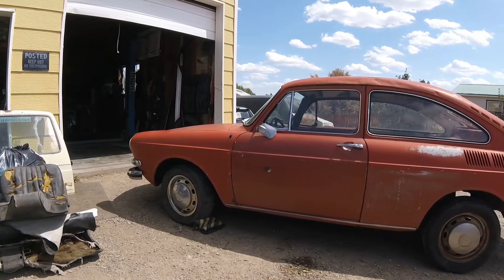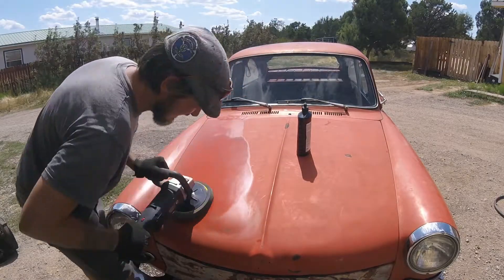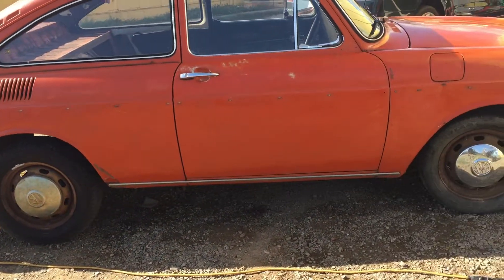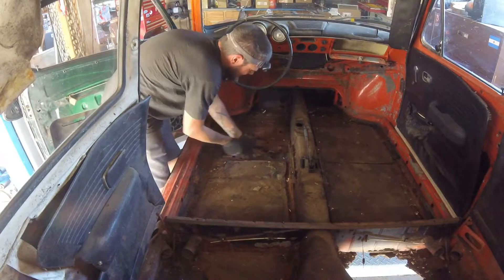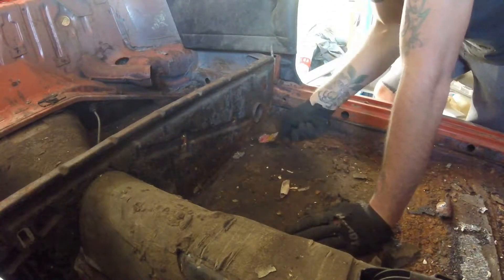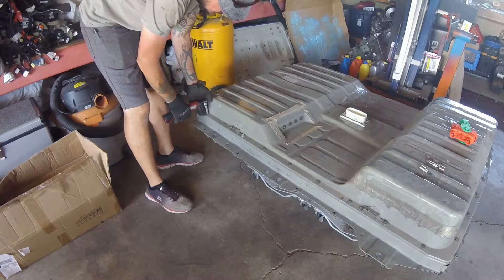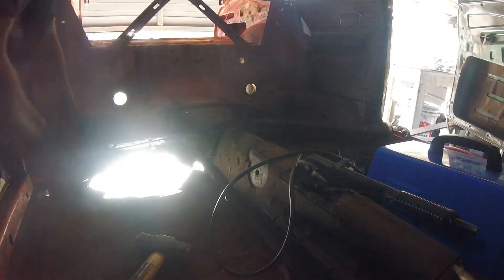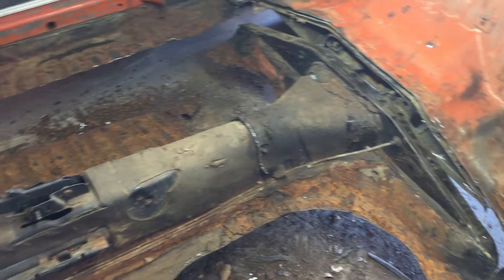FastLEAF Battery - Where should it go?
Here we go, it’s battery time! In this EV conversion I think I found the right place but let me know what you think :-) one of the hardest parts in an EV conversion is finding space for batteries. Leaving the vehicle completely stock without cutting anything really sacrifices Cargo area or the ability to carry people. The floors were so rotten in this Volkswagen type 3 That I decided to rip all of it out and replace with a structural frame that has helped maintain rigidity using the Nissan leaf battery in its stock form. I hope you enjoy this floor pan delete.

Mick Longley